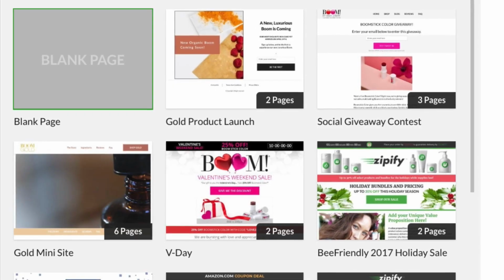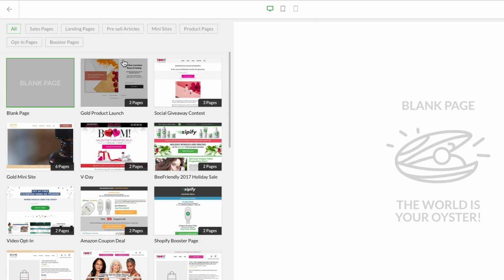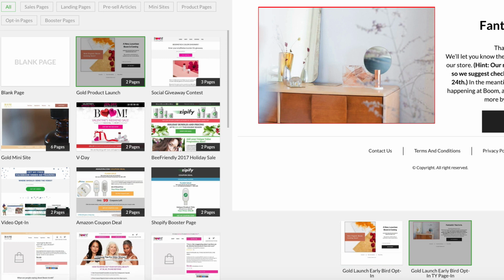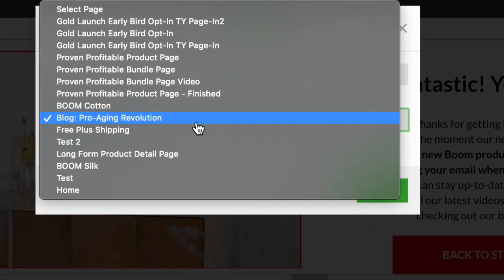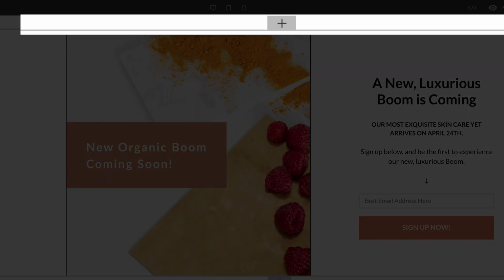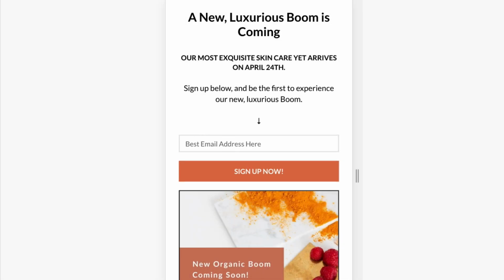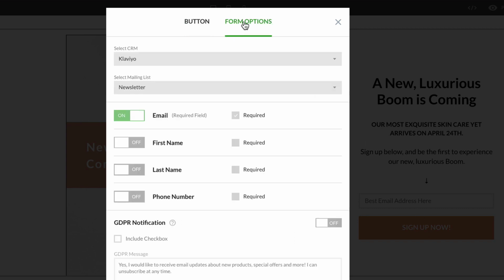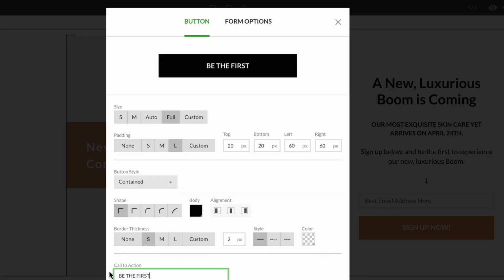2 New Templates for Your Next Product Launch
Want to expand your product catalog? Use these 2 new Zipify Pages templates in your next product launch.
Our ecommerce store just used an ANTICIPATION CAMPAIGN to generate over 11,000 leads for our latest product launch. 💪

How did we do it? Using 2 new templates from Zipify Pages:

⚡️ The “Boom Gold” Opt-in Page
⚡️ The “Boom Gold” Thank You Page

In this blog post, learn how to use these templates to build excitement and boost sales for your brand.